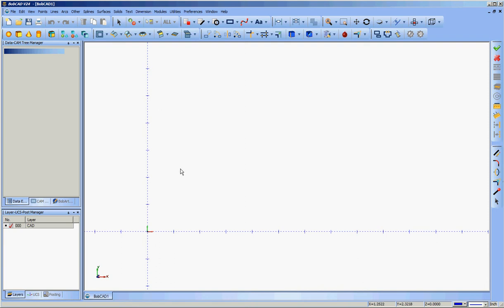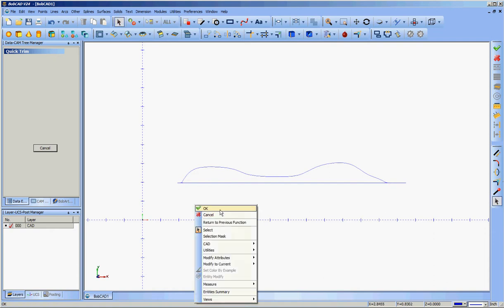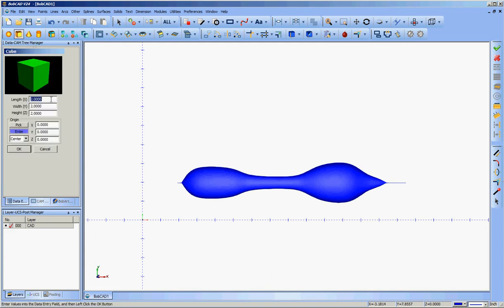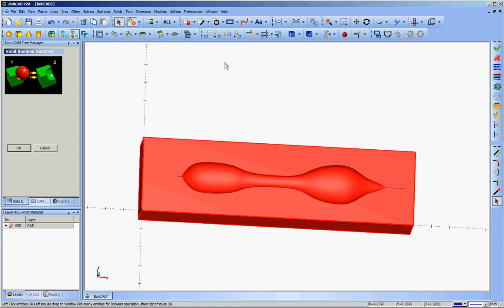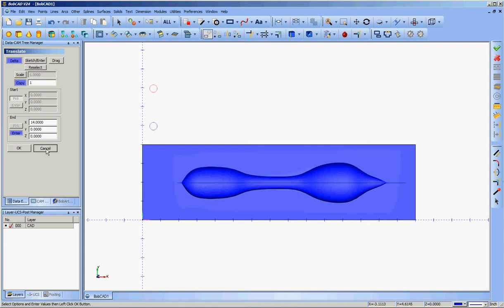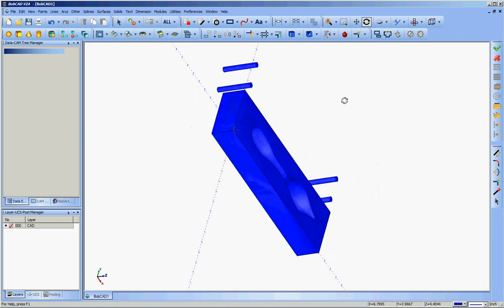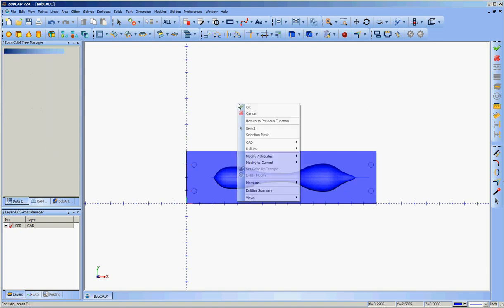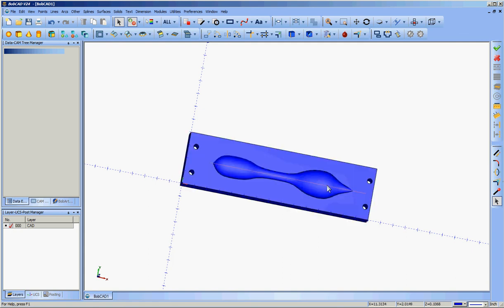Mold Demo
Quick demo of some boolean solid operations in BobCAD V24